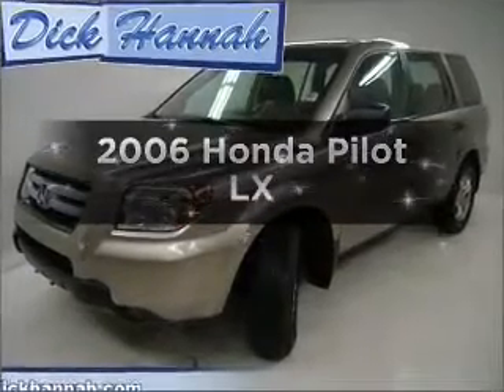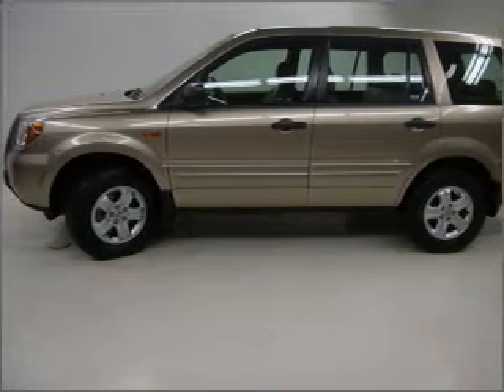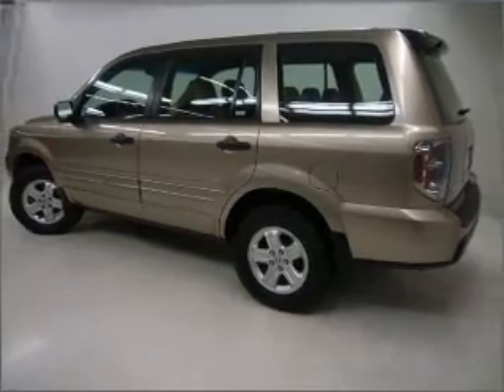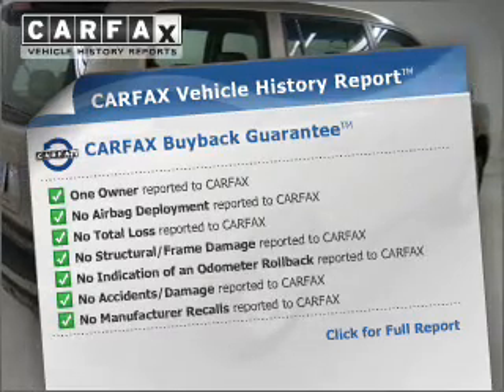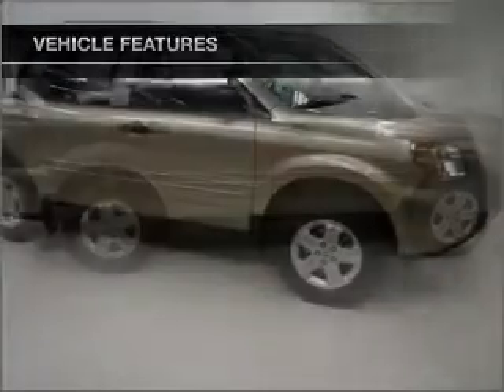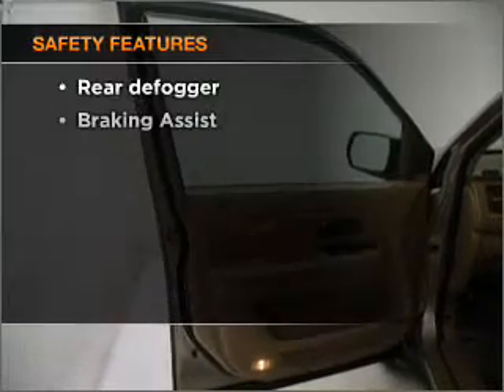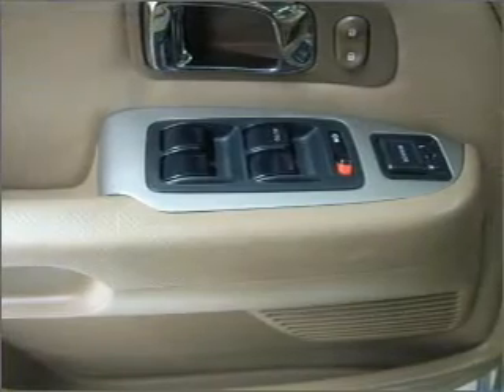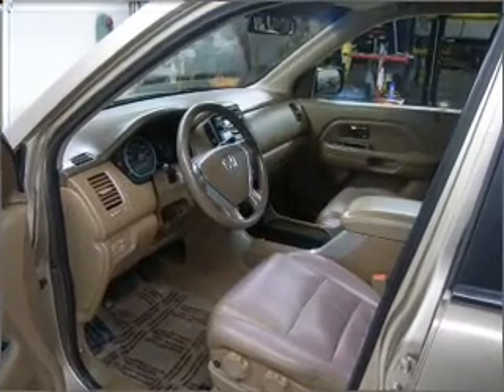2006 Honda Pilot - Vancouver WA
Year: 2006
Make: Honda
Model: Pilot
Engine: 3.5 liter 6 cylinder 24 valve
Transmission: 5-Speed Automatic
Exterior: Gold
Miles: 80165
Dick Says Yes-Vancouver
1200 NE 95th Street
Vancouver, WA 98665